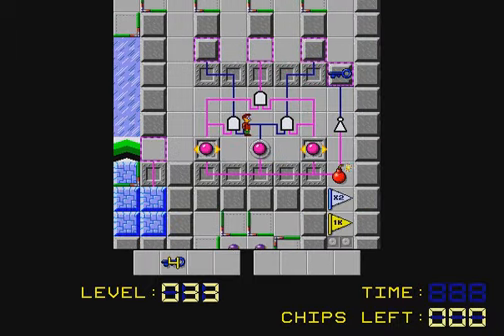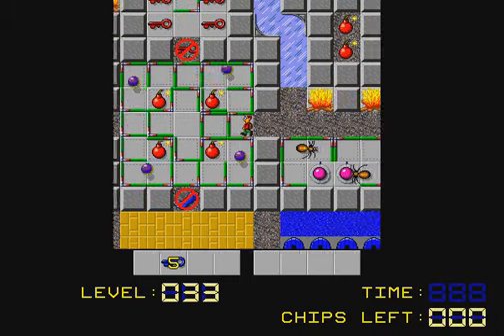Let's Play Chip's Challenge 2 (TSAlpha): Episode 11 - Swivel Nonsense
Nah this level is legit, I just hated that one death.

Levels Completed:

33. Swivel Castle